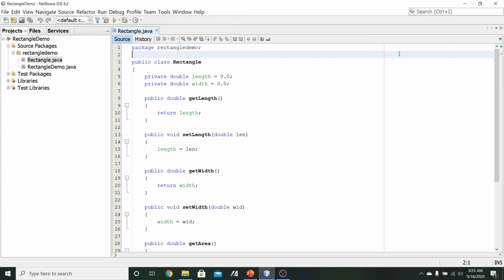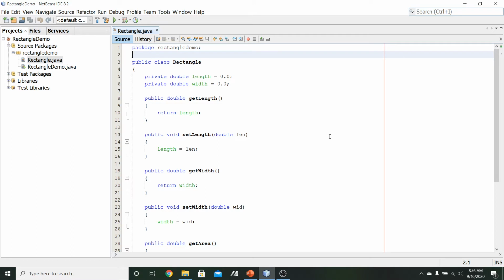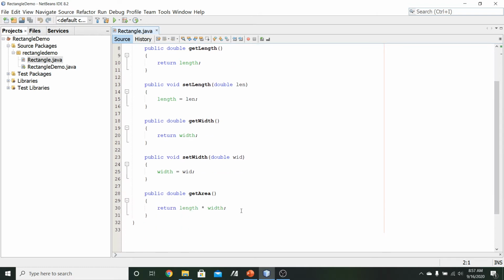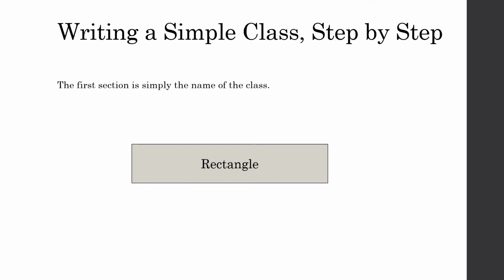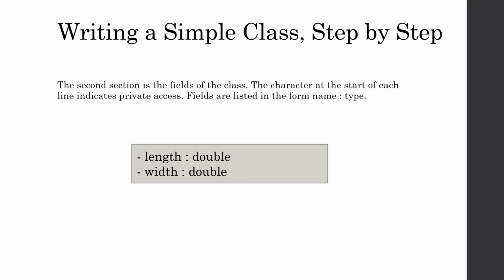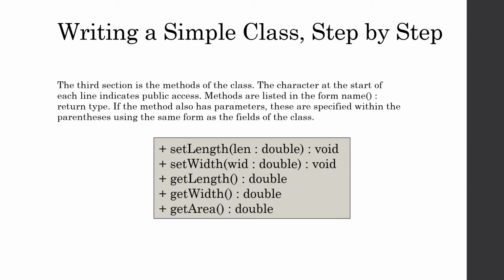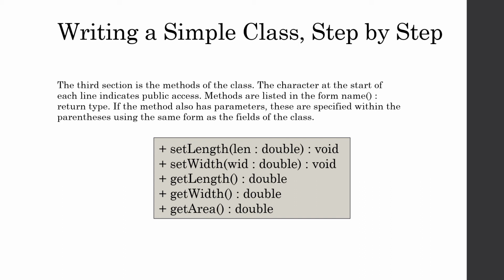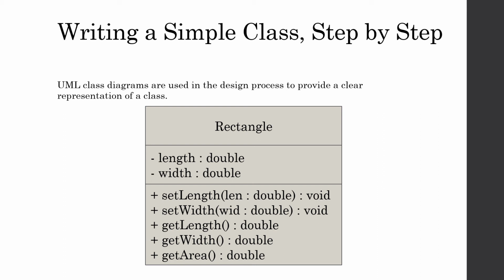UML Class Diagrams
This is one of several videos related to classes in Java as covered in the Programming Fundamentals I course taught at Texas A&M University-San Antonio. In this video, I discuss the components of a UML class diagram and show how to write a class diagram for a custom Java class.